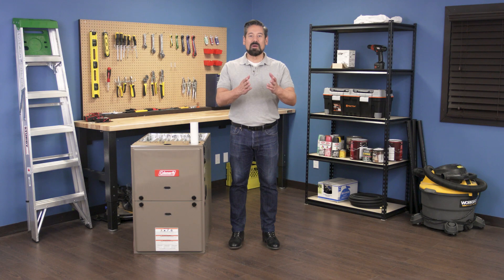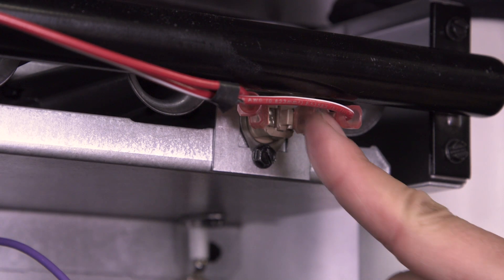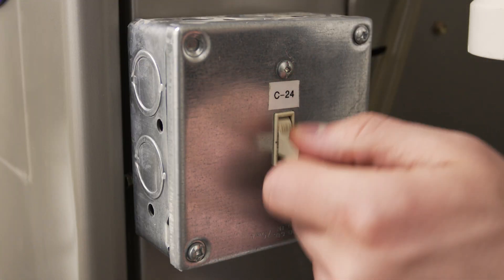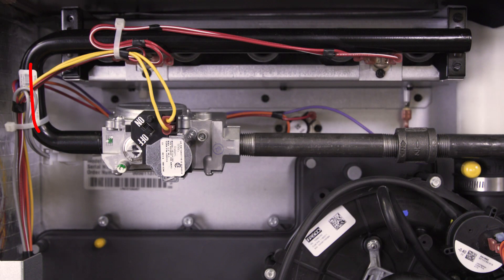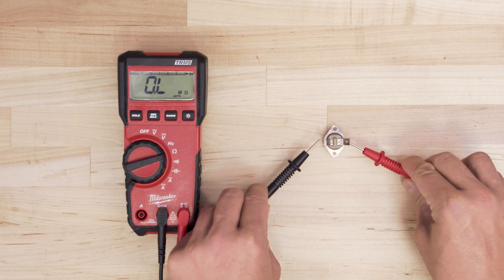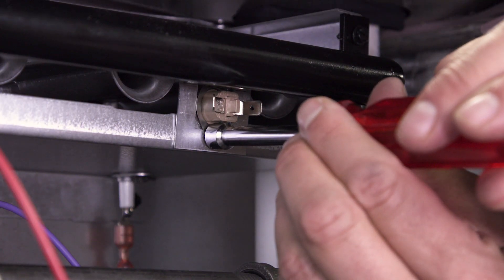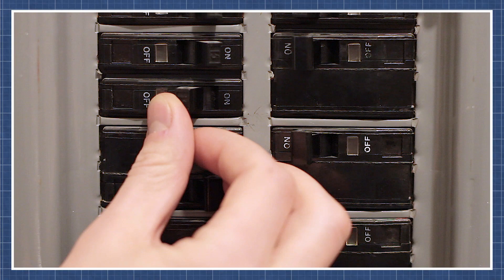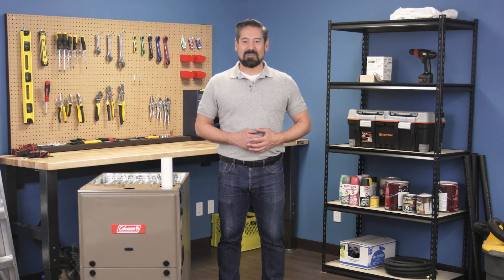Furnace - Flame Roll-Out Switch | Repair and Replace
In this episode of Repair and Replace, Vance shows how to replace the flame roll-out switch in a gas furnace. The flame roll-out switch is a safety switch that shuts the furnace off if flames come out the front of the furnace. If flames roll-out the front of the burner, its a strong sign that the heat exchanger is cracked, and could be leaking carbon monoxide. If the flame roll-out switch fails then the furnace might cycle on and off and will not function properly. The flame roll-out switch can be tested before replacing.

00:00 Intro
00:22 How it Works
00:49 What You'll Need
01:07 Step 1: Remove the Screen
01:27 Step 2: Remove the Switch
01:52 Step 3: Test the Switch
02:20 Step 4: Replace the Switch
02:37 Step 5: Reconnect the Furnace